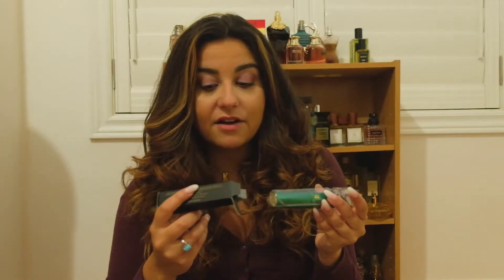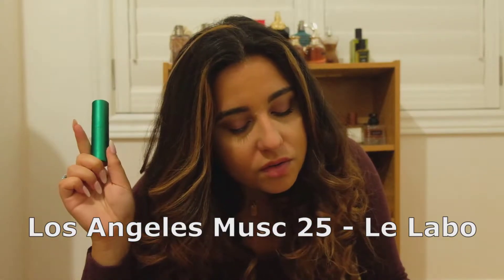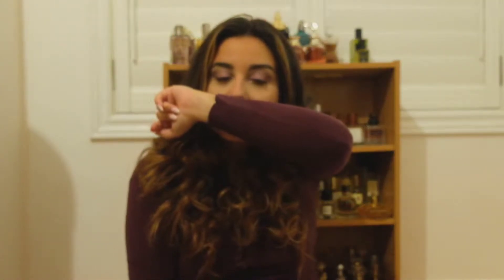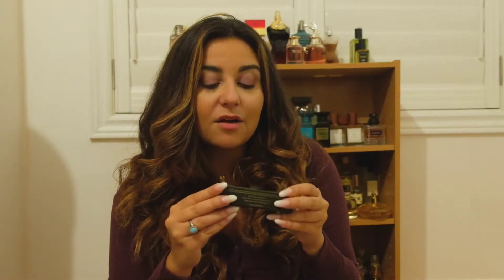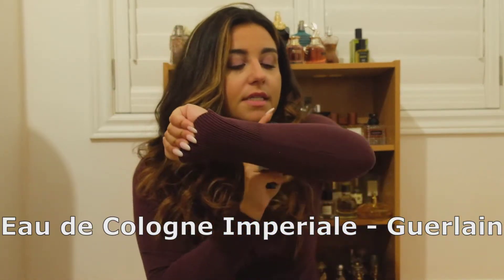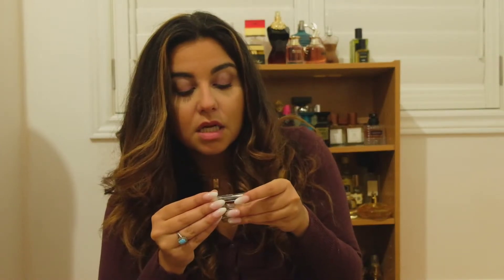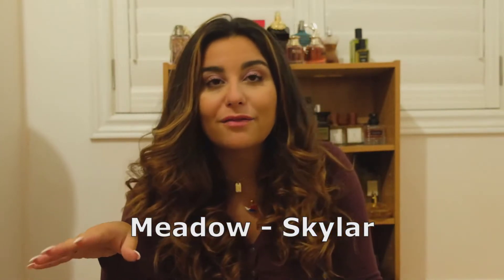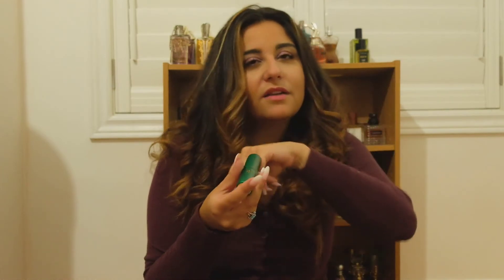ROYALTY SCENTS & more FRAGRANCE HAUL | First impressions and are they full bottle worthy?!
Le Monde Gourmand Chocolate Hazelnut
Le Monde Gourmand Creme Brulee
- A Mochi Atelier in Tokyo

FTC -  All items were either purchased by me or were personal gifts unless stated otherwise. Some links might be affiliate links and if you choose to use them, I would receive some form of discount which would be used only for fragrances to review on this channel.